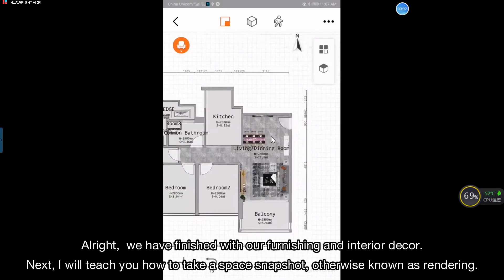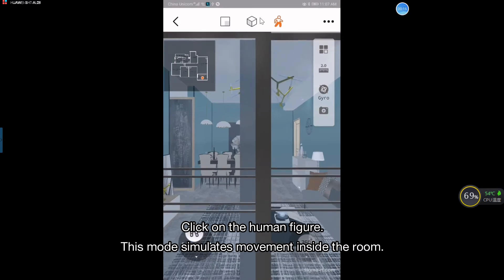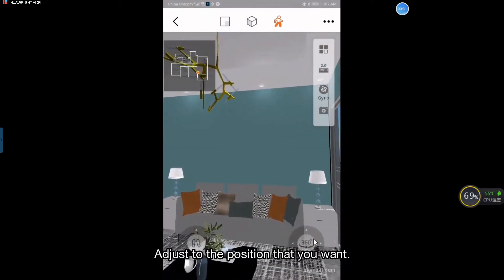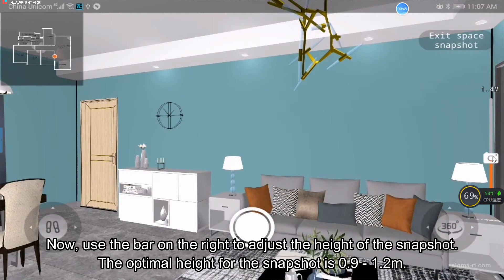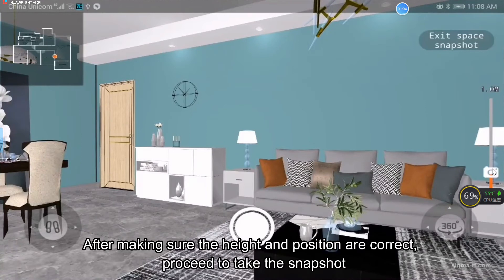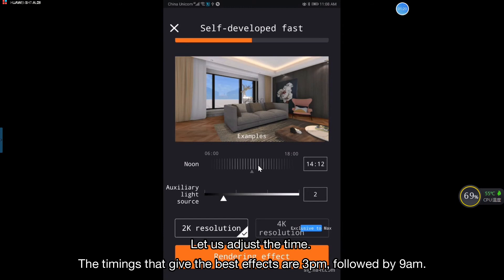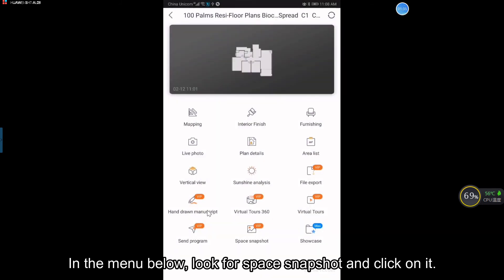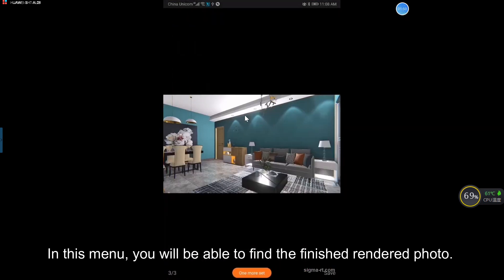Joyplan Tutorial: How To Take A Space Snapshot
Want to stand out from your competition in Interior Design?

Joyplan is here to help you!

In this 7-part series, we teach you how to effectively use Joyplan to gain an edge over your competitors to close your clients more efficiently.

Part 1: How To Draw A Room From Scratch
Part 2: How To Do Framing In The House
Part 3: How To Furnish The House
Part 4: How To Take A Space Snapshot
Part 5: How To Create 360 Degree Interactive Virtual Tour
Part 6: How To Create A Roaming Video
Part 7: How To Send A Floor Plan To Your Clients

If you want to gain an advantage over your competitors, here's what we have for you.

Sign up for our free Joyplan Certification Program now and launch yourself to the top 1% of the Interior Design industry!